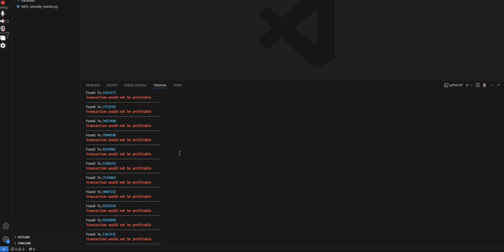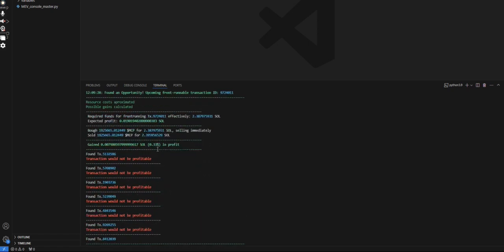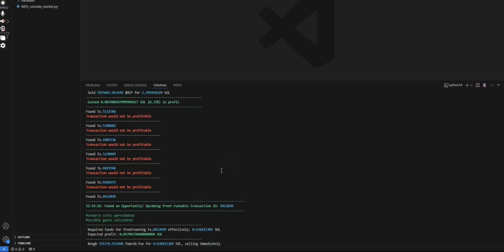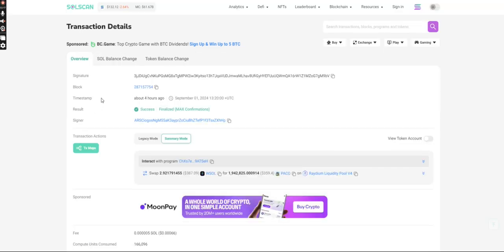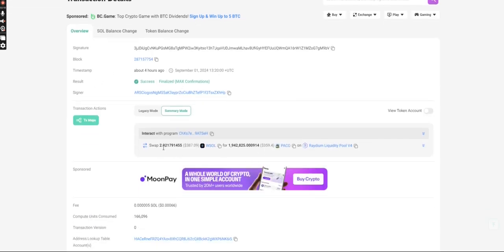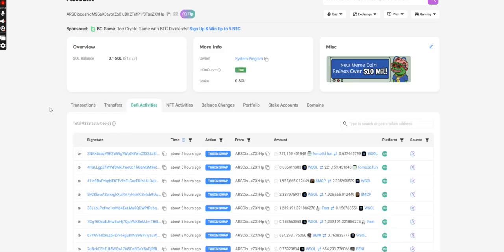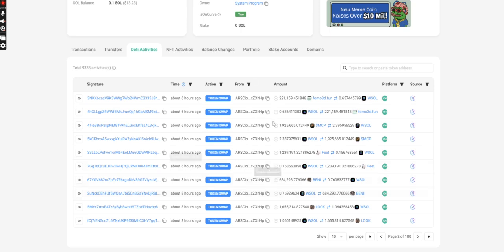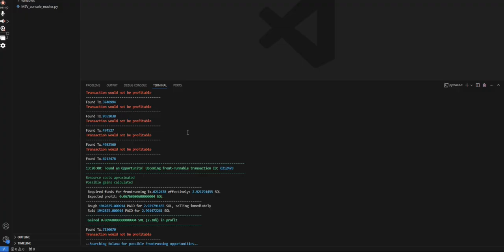MEV Bot on Solana! Showcasing how it works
First ever video of the workings of the DeFiX MEV bot on Solana. It's short because I don't want to dox myself.